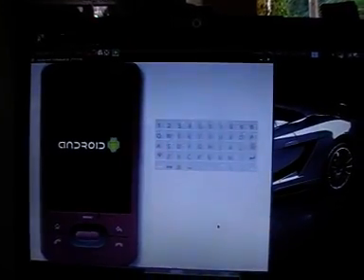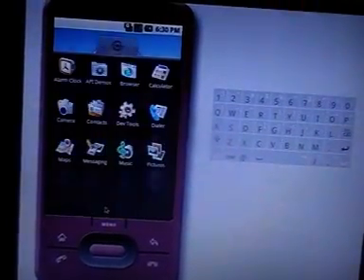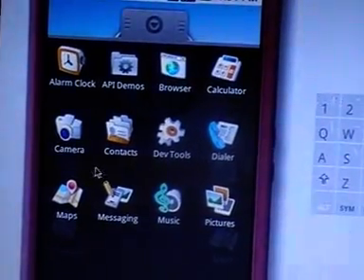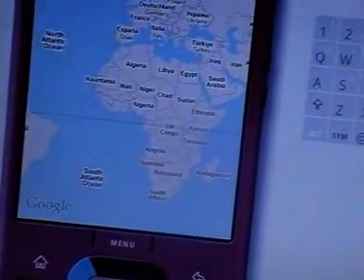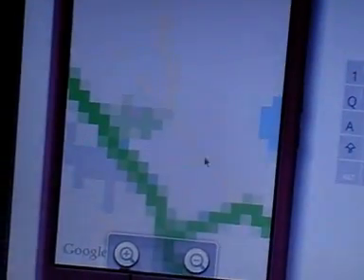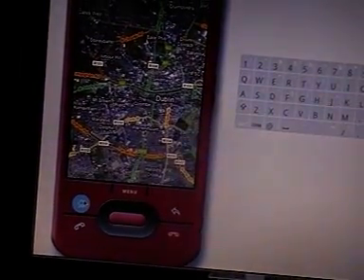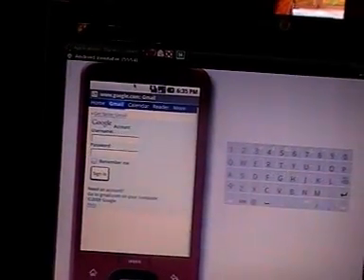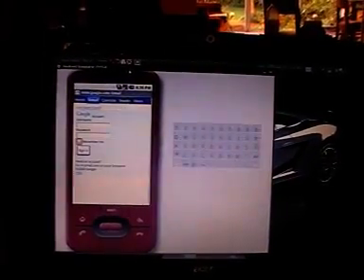Android Emulator from the SDK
This is the android emulator from the sdk

the emulator is in the tools directory